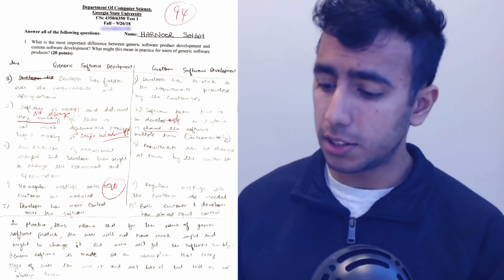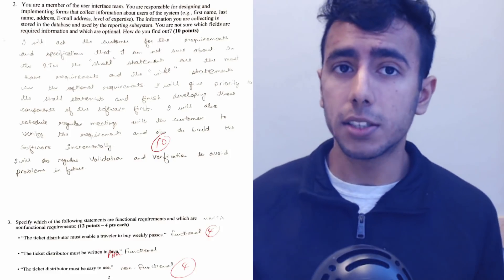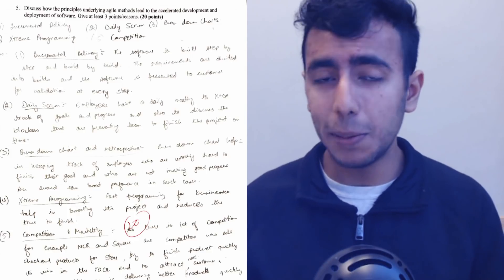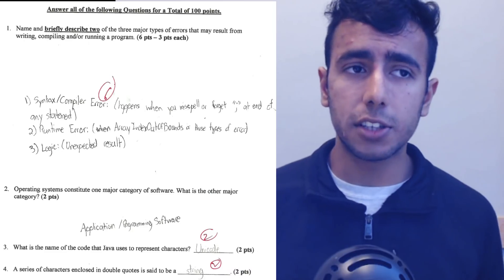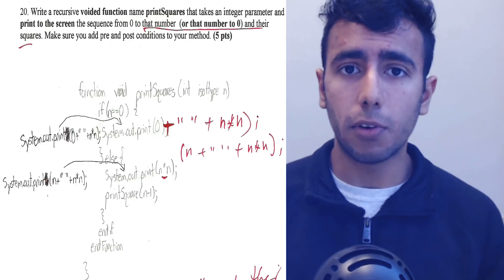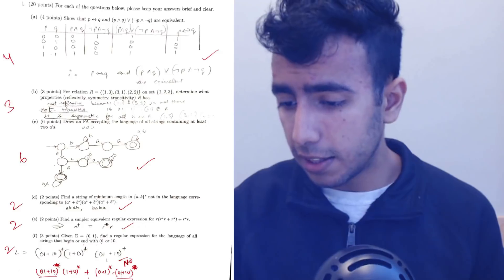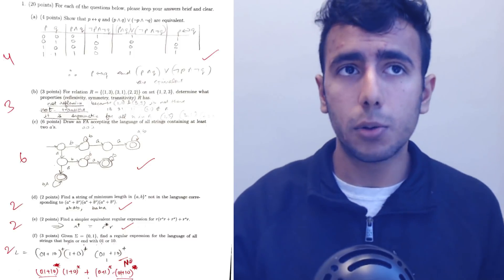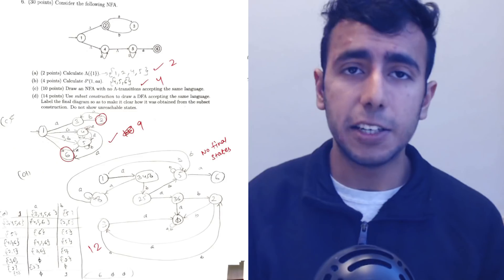How Engineering Exams & Homework Look Like in America?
This video describes how Software Engineering or Computer Science Exams look in the United states. Also how some programming home works look like.

My gear:
Every video is recorded with my Phone or Webcam:
(OnePlus 6)
(Mic for Webcam)
(Mic for Phone)
(Gaming Mouse)